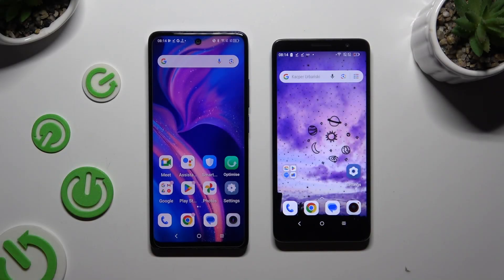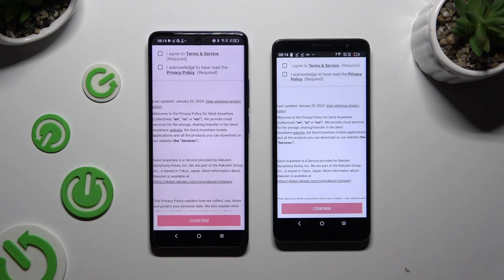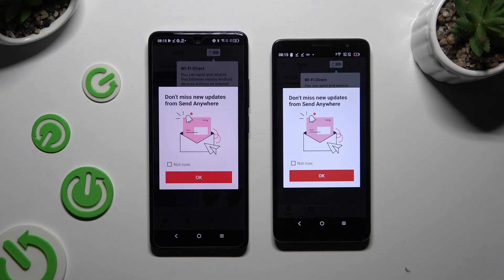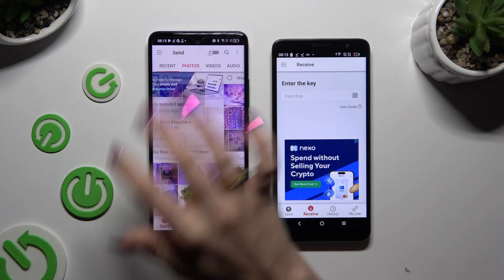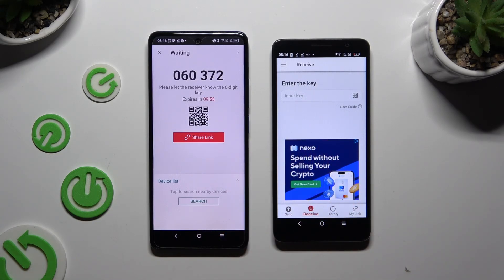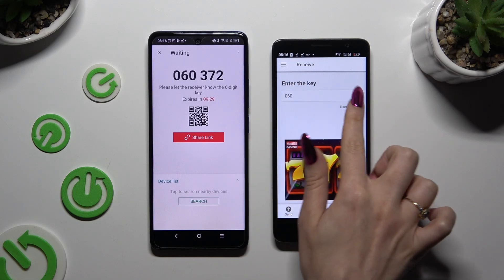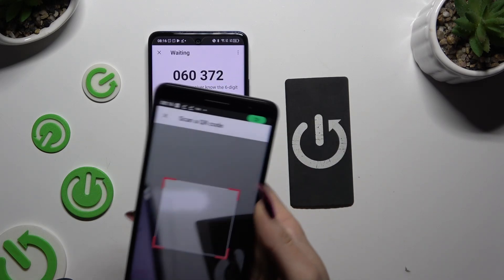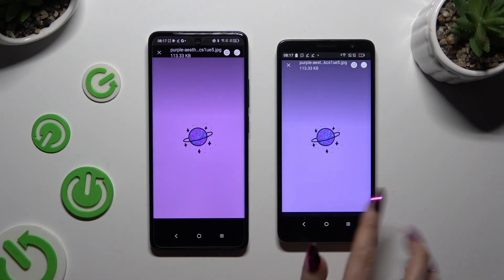Transfer Files from an Android Device to TCL 501 {Send Anywhere}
Hello Guys! Today, we’ll show you how to transfer files from any Android device to a TCL 501 using the Send Anywhere app. File sharing is simplified with this app, making it easier than ever to move your files.

How to Transfer Files to TCL 501 from an Android Device using Send Anywhere?
Sharing Files with TCL 501 from an Android Device via Send Anywhere?
How to Use Send Anywhere to Transfer Files from Android Device to TCL 501?